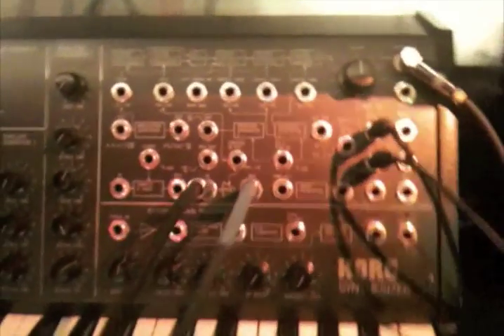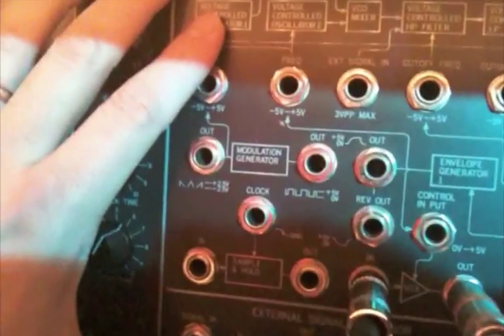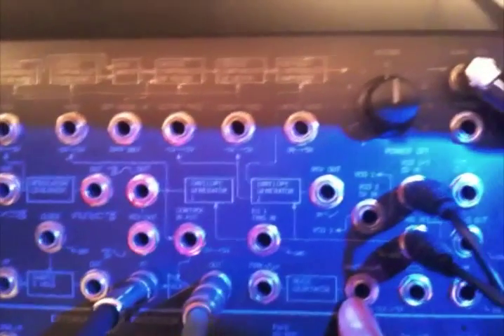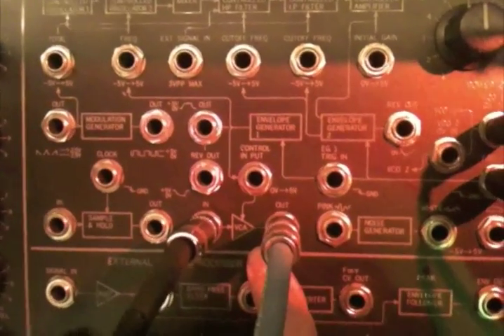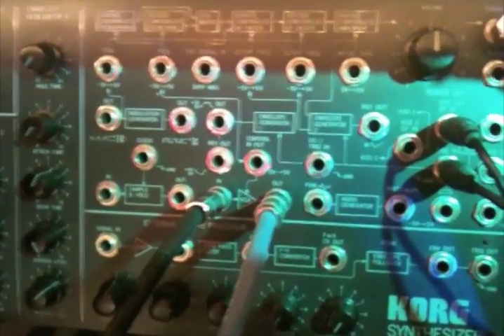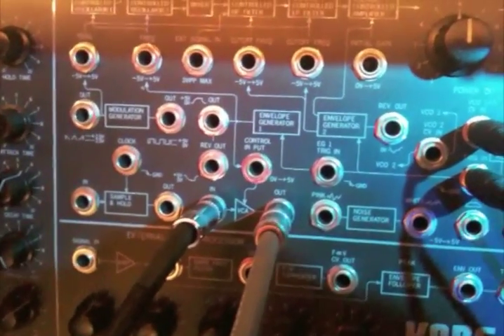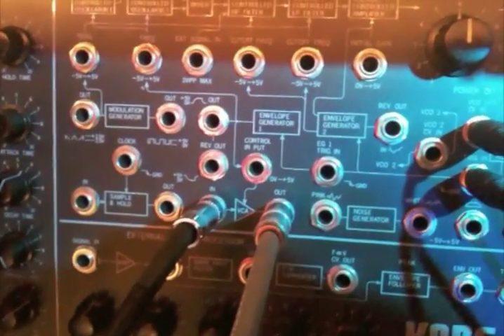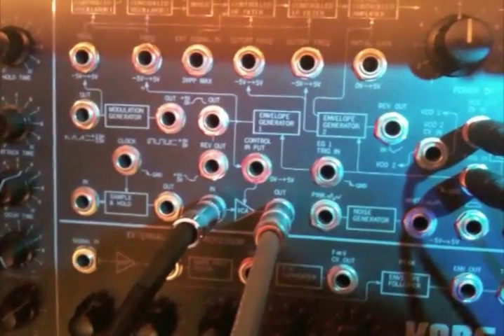Synth Basics Korg MS-20 VCA (Vactrol)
Bonus VCA from the patch section of the Korg MS-20. This is not the main VCA in the synth voice, rather it is a second VCA intended for use in patching sounds. Honestly, it's a crudely simple Vactrol based VCA that has audio bleed through a bit, like Lopass Gates (LPG's). The bleed through is not that bad, but it is noticeable for sure. However, Vactrol sound is warm and has a nice smooth decay. In other words, you cannot get this VCA to end abruptly. It always has the decay of the Vactrol. Enjoy the video!